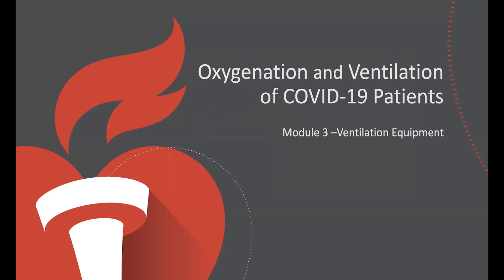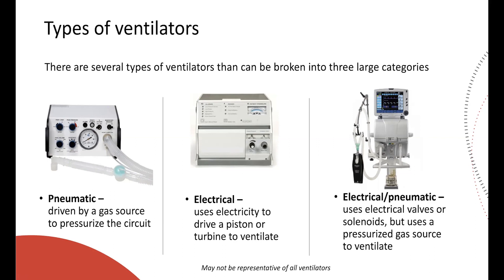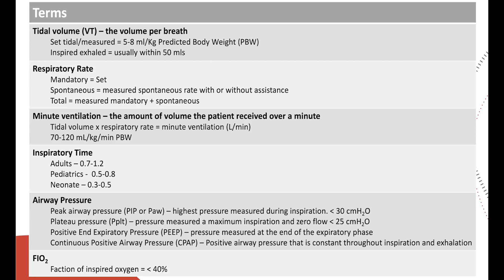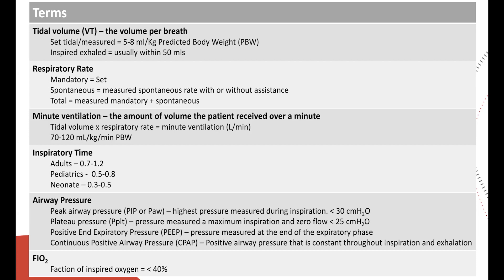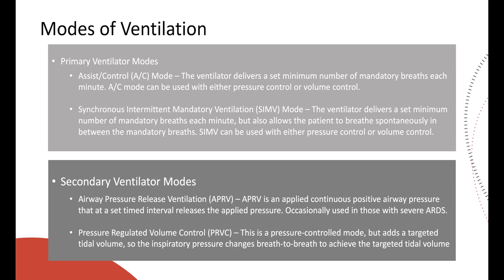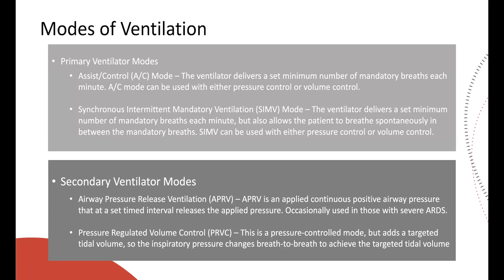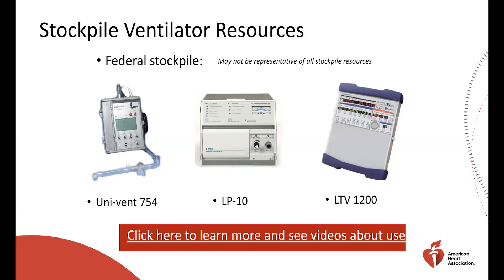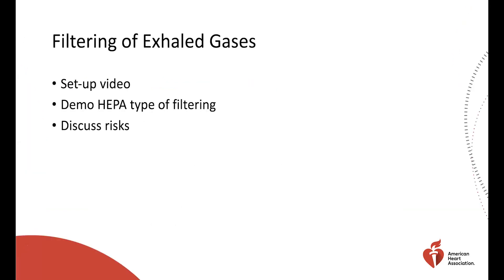Module 3 Ventilation Equipment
This module is intended to make you aware of airway management items that may be different in patients who are under investigation for or have confirmed cases of COVID-19. Content includes
• Review of criteria of when to intubate
• Review of an inventory of items needed to successfully perform an intubation of those with or suspected of having COVID-19
• Discussion of risk mitigation techniques specific to COVID-19 used to protect healthcare providers
• Review of manual ventilation devices and filter placement